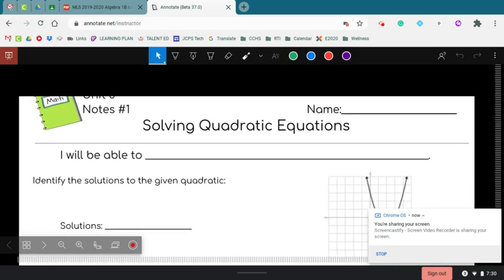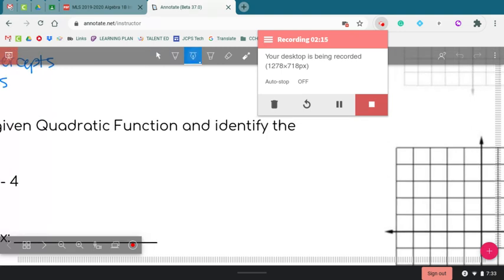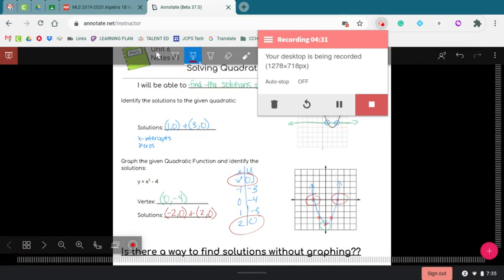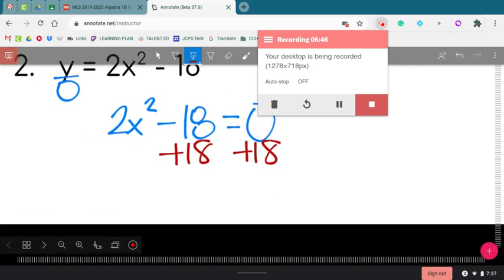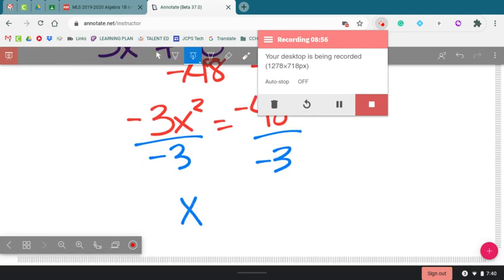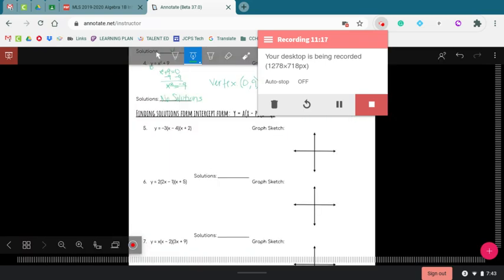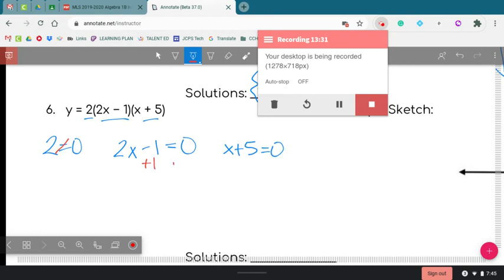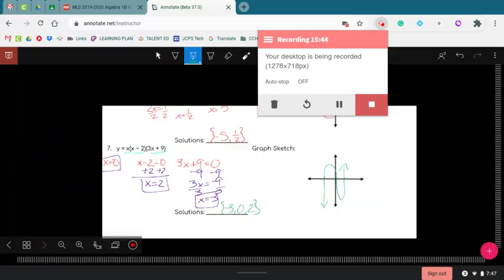1B Unit 6 Notes #1 Solving Quadratics